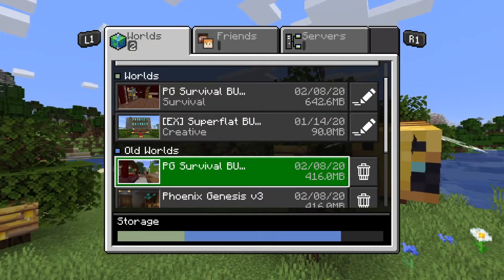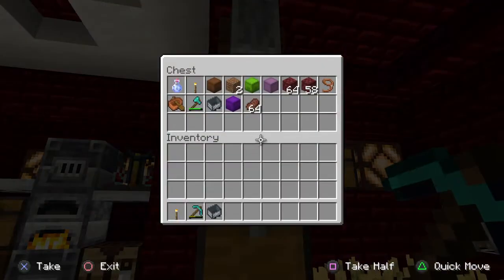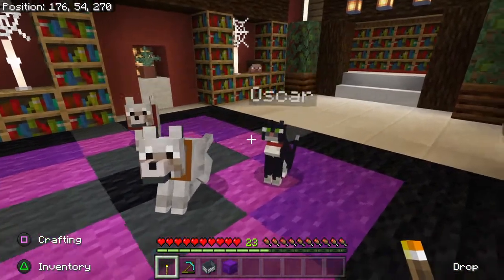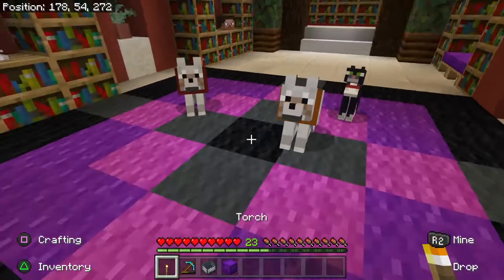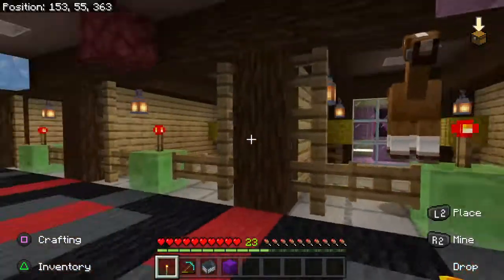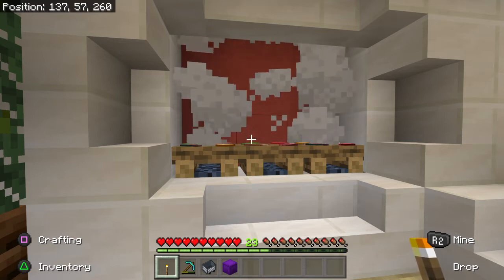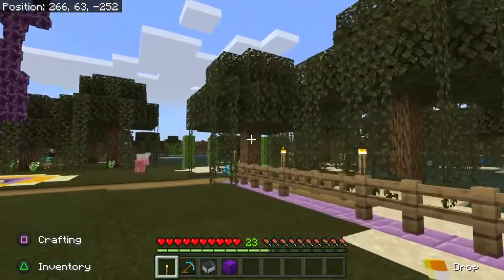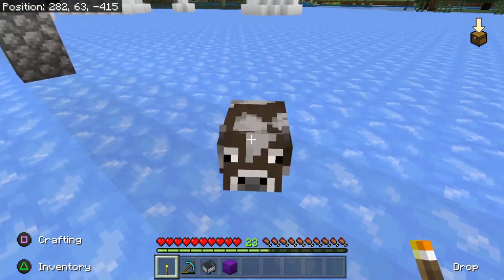Minecraft PS4 - 12 New Bugs in Bedrock 2.02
Please see my previous video for the Minecart Nether bug.